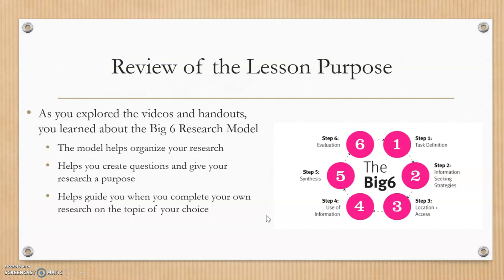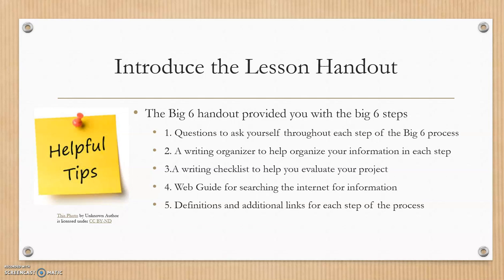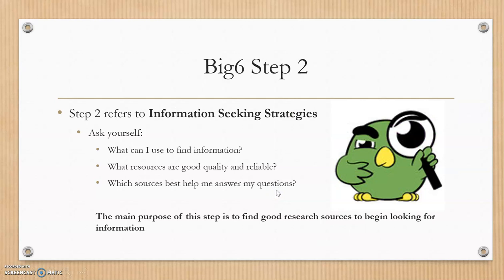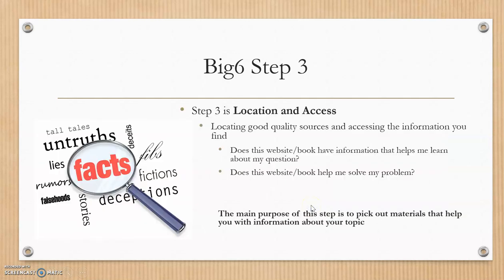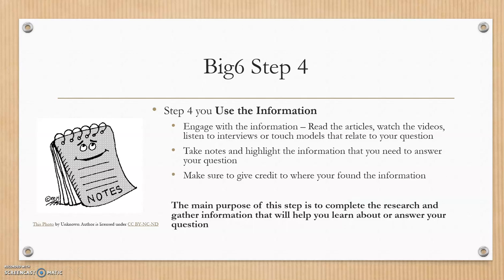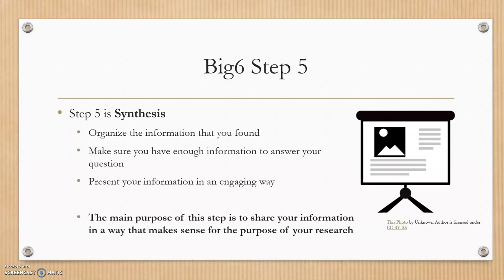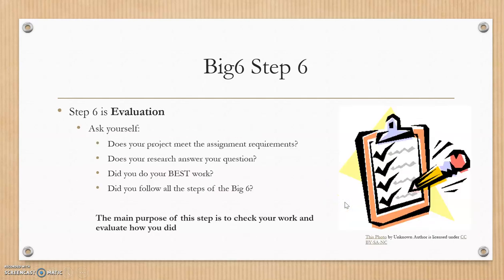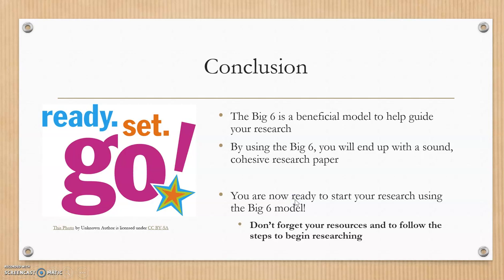Big 6 Conclusion